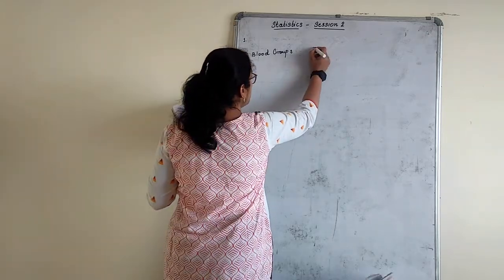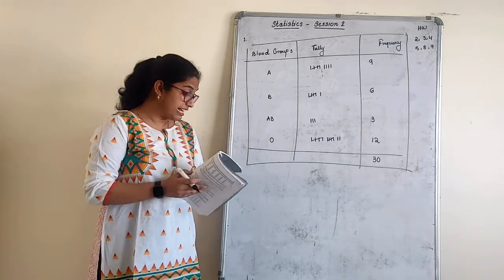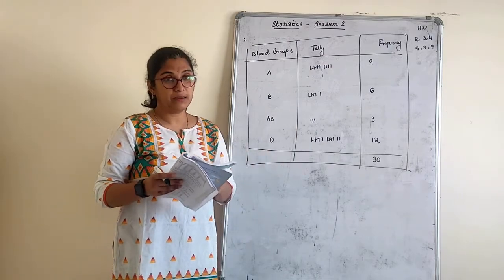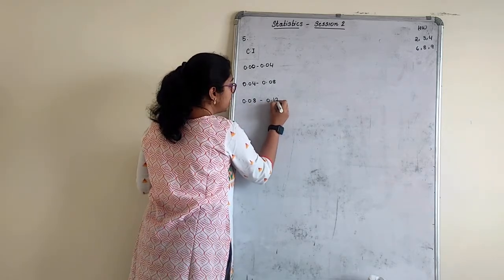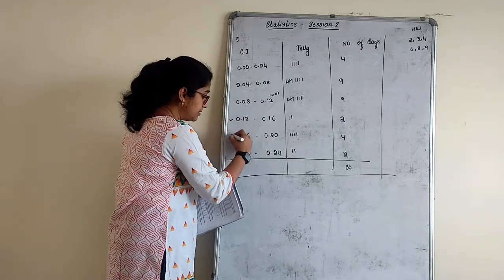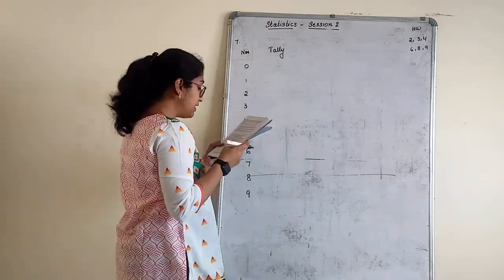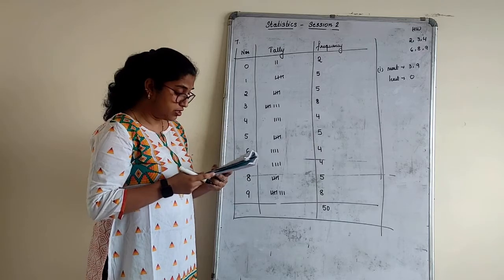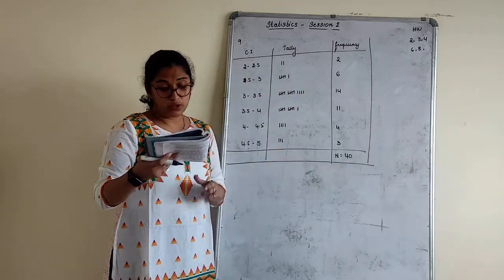Std IX Statistics Session 02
Std IX Statistics Session 02 by Raksha Kamath